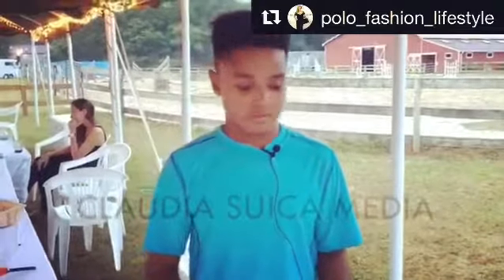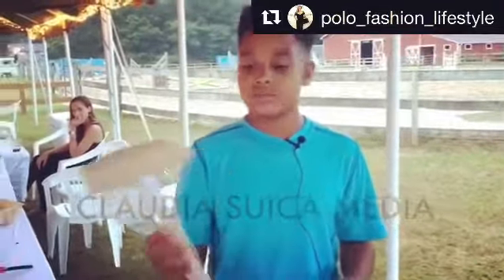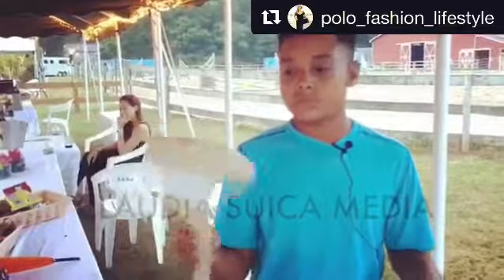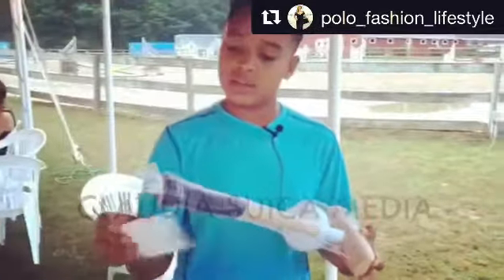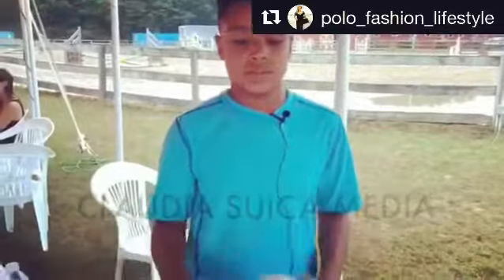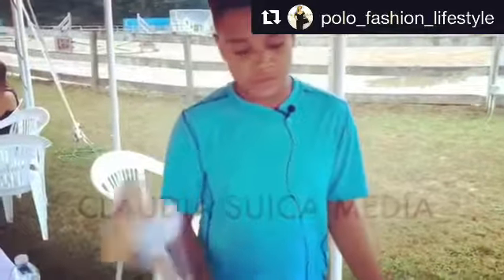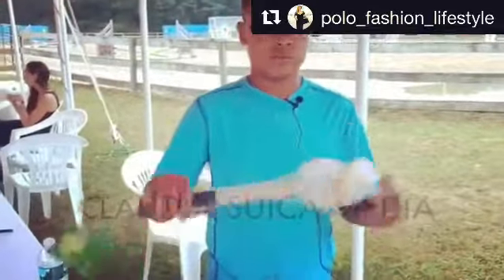2016 Social Media Marketing Sample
Video & Interview Claudia Suica